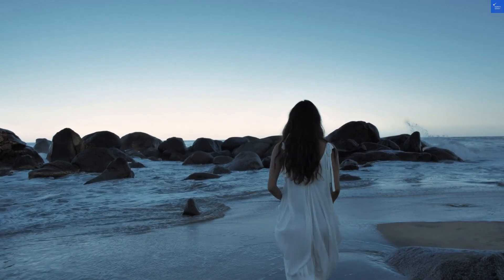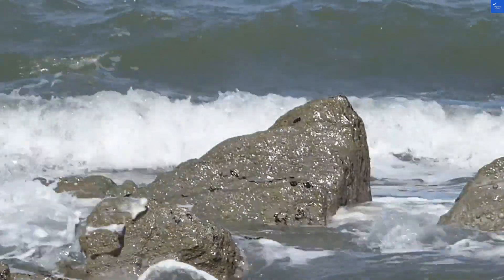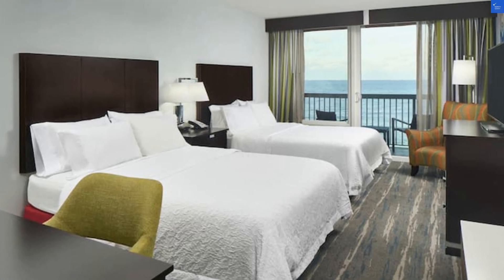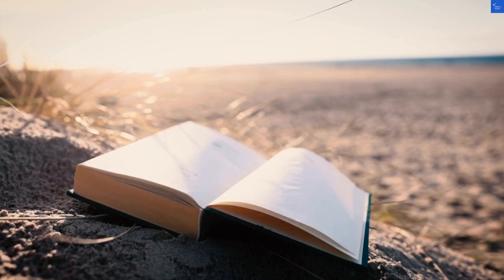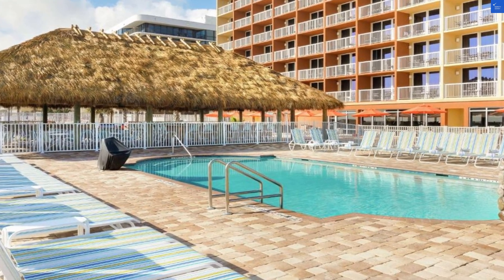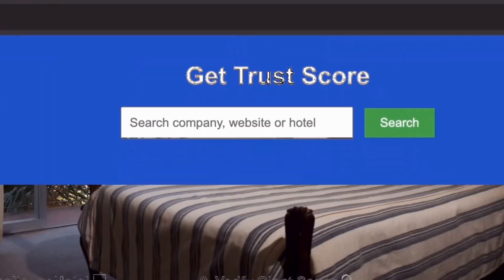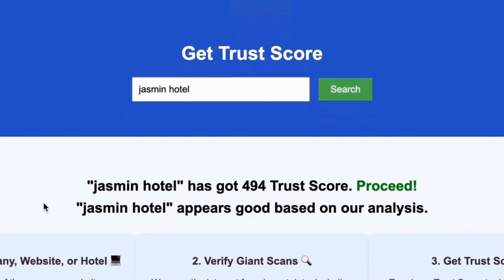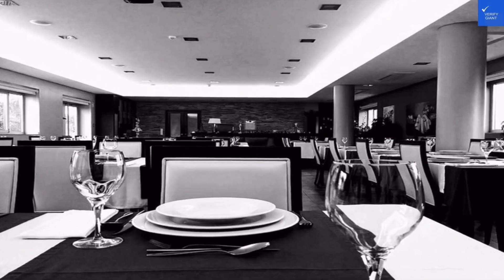Hampton Inn Daytona BeachBeachfront Review Daytona Beach United States of America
In this video, we dive into an in-depth review of the Hampton Inn Daytona Beach, a prime beachfront hotel in the heart of Daytona Beach, United States. Discover the amenities that make this hotel a family-friendly choice for your next vacation, including spacious rooms, complimentary breakfast, and stunning ocean views. We’ll also explore nearby attractions and activities that make Daytona Beach a must-visit destination.